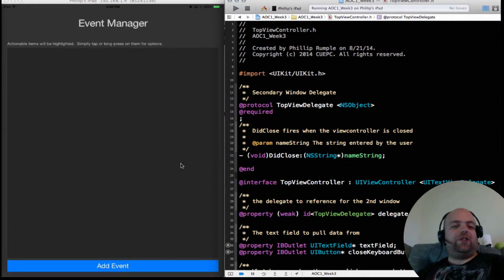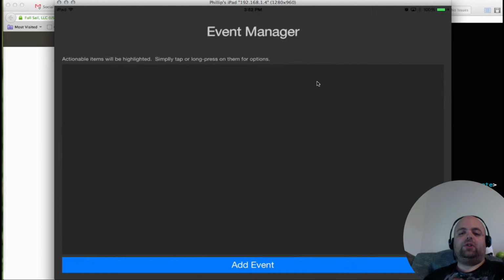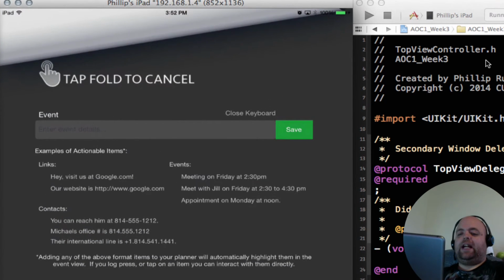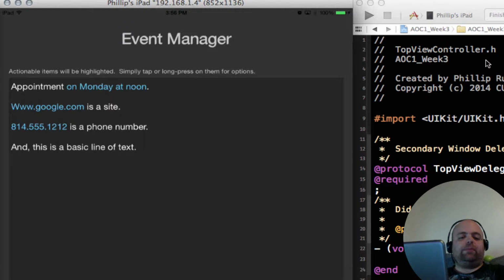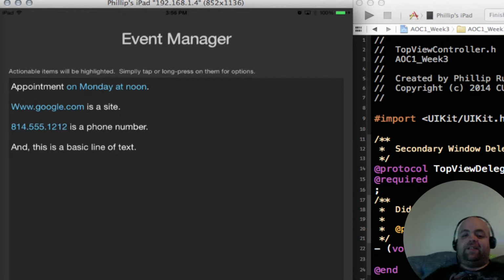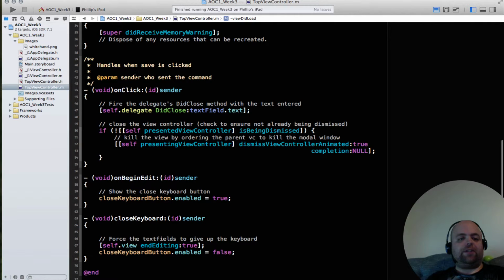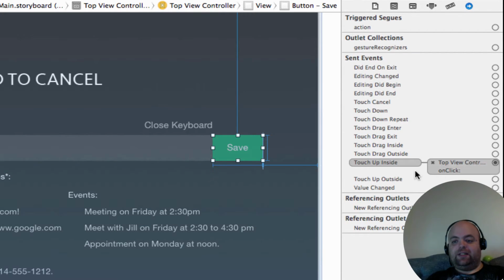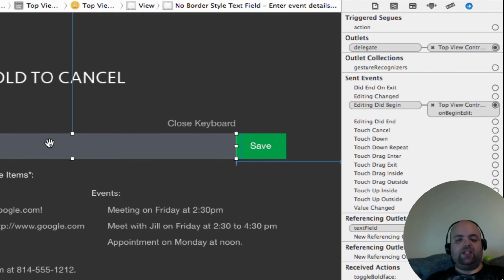AOC1 Week 3 - Event Planner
Week 3's event planner using custom delegates and protocols.